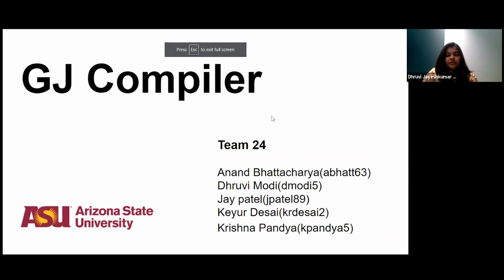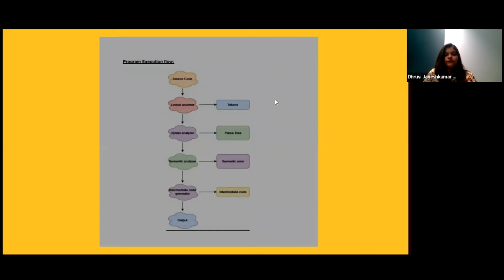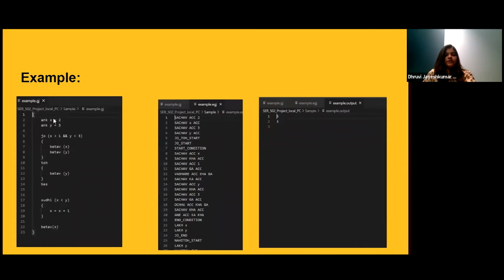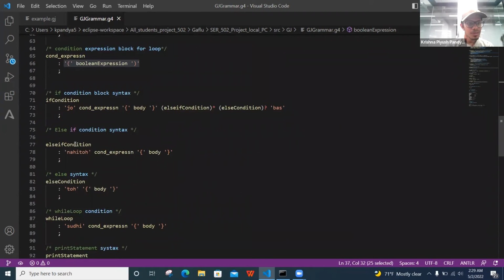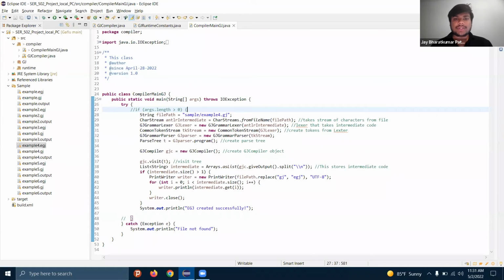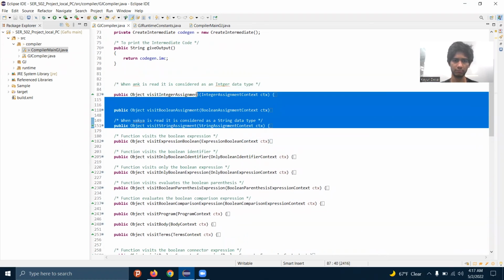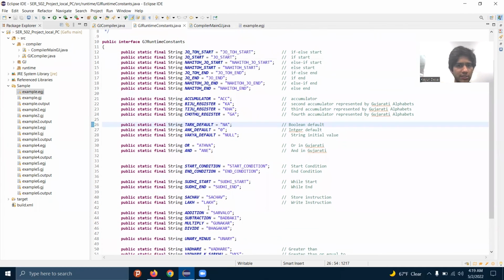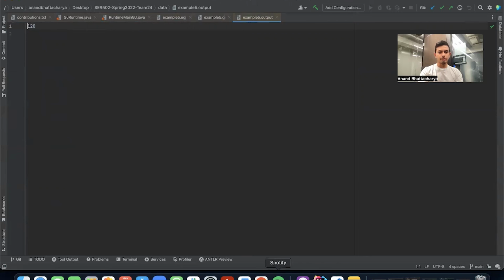SER 502 Team 24 Project Video